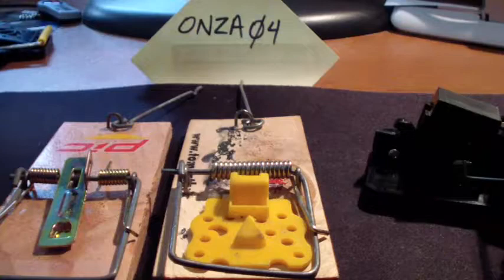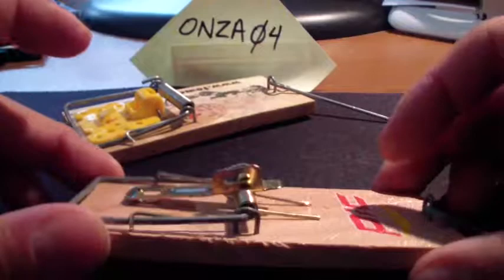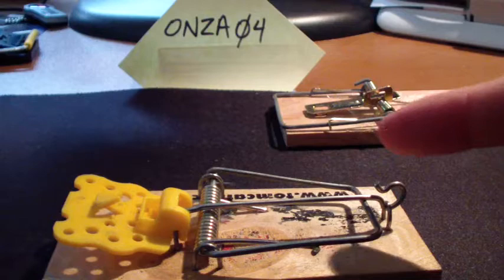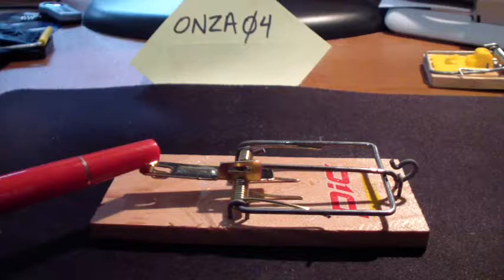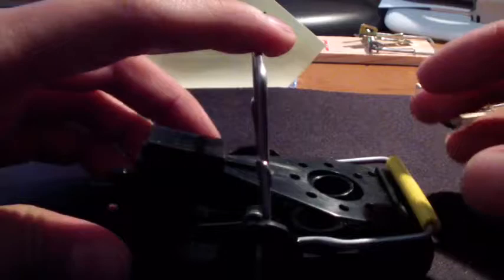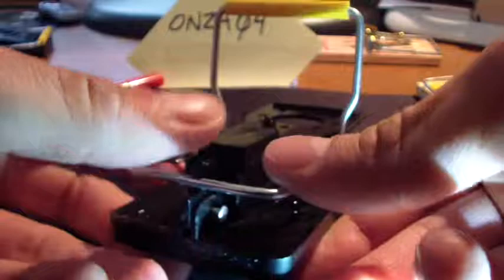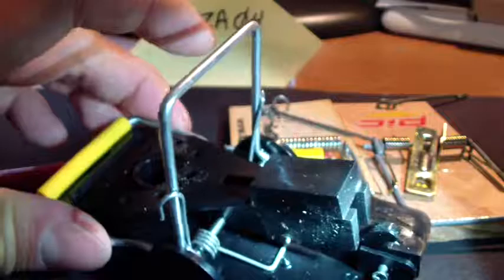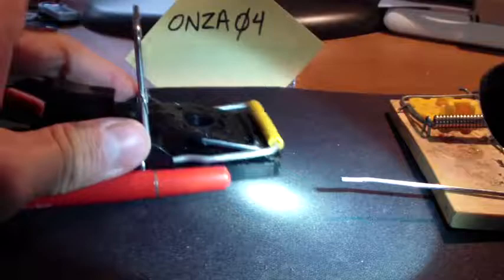REVIEW Kness Snap-E Mouse Trap Comparison by onza04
Kness Snap-E Mousetrap buy @
Pros:
- Very sensitive
- Easy to set
- Zero handling of dead rodent due to bar design
- Large trip paddle
- Large bait cup
- Yellow insert helps with metal rigidity and reduced deformity

Cons:
- Cost is 2-3times more than a wooden version

To be determined in future:
- Made of plastic, so durability is unknown